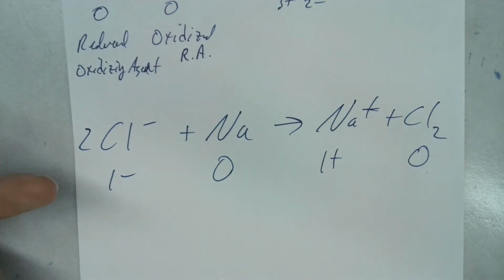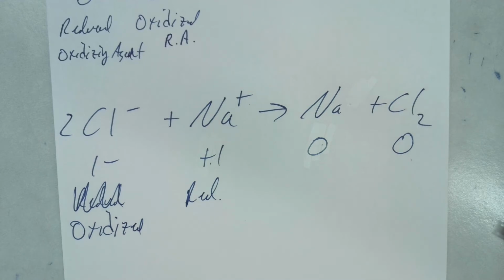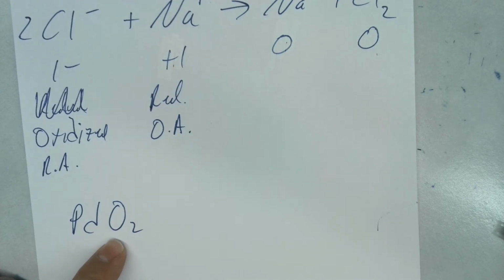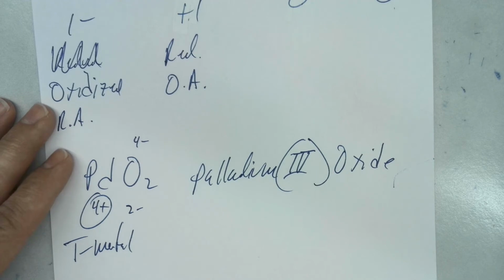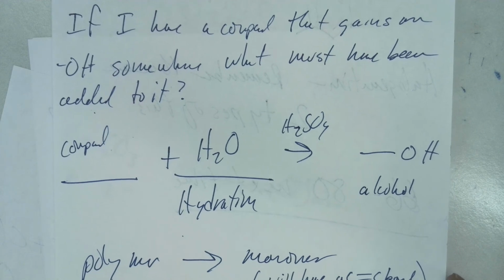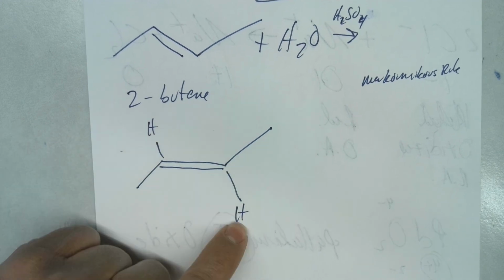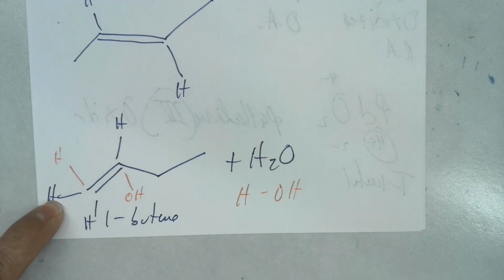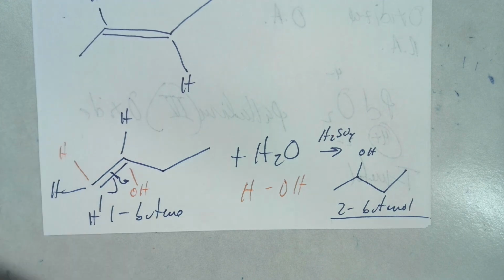Denton Chem 1110 Cumulative Review Day 8 5 13 2020